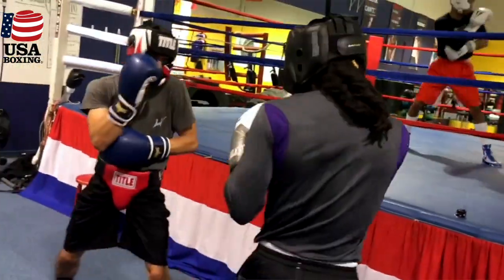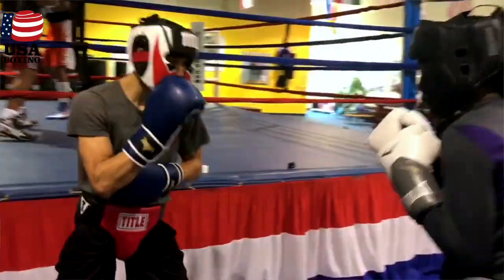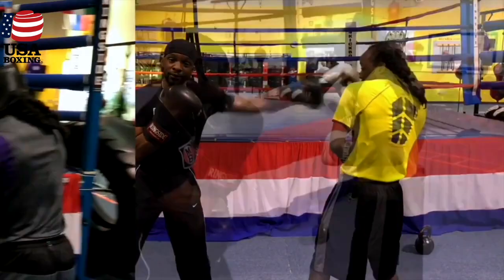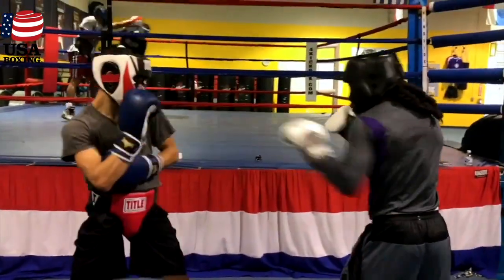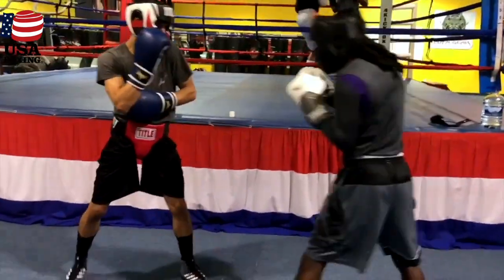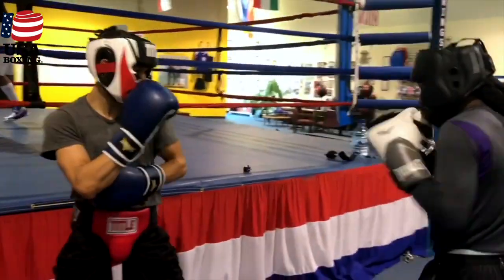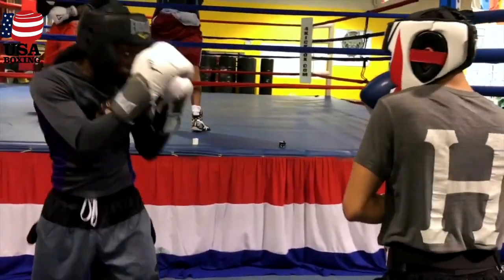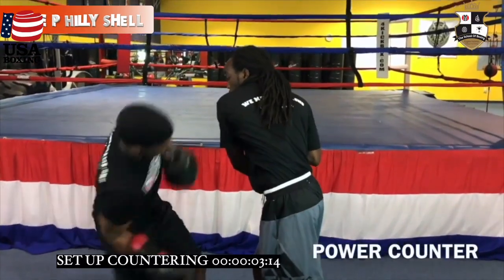Philly Shell Defense Tutorial